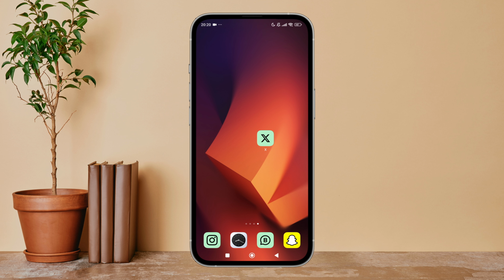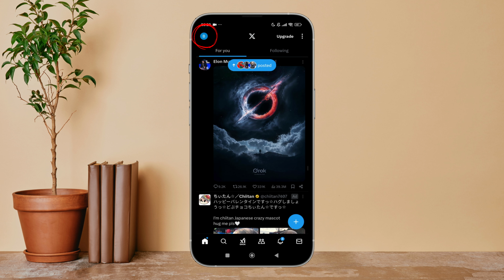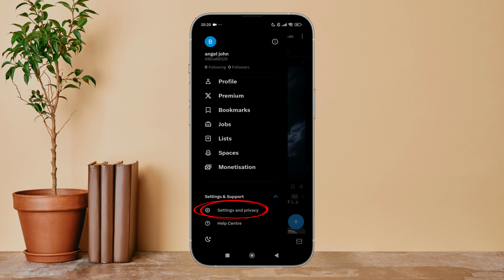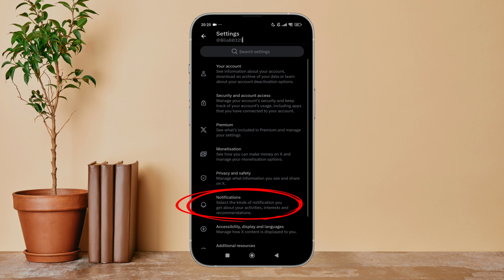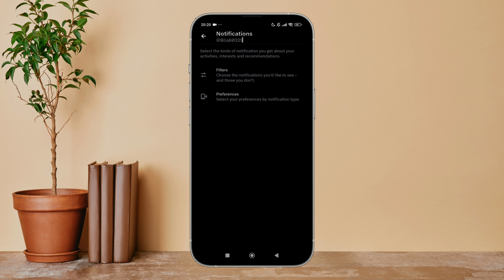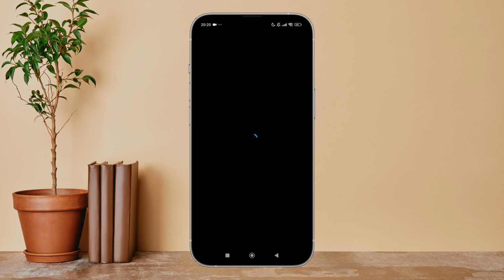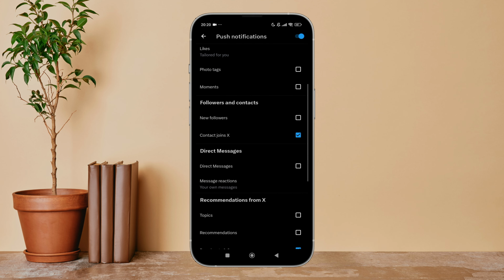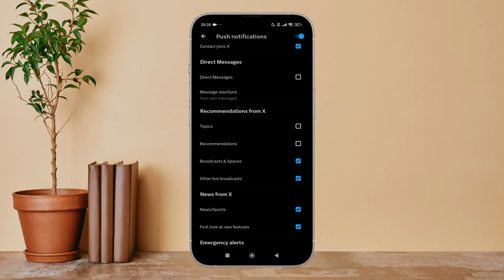Enable Recommendation Of Push Notification on X. |Technologyglance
Want to enable recommendation push notifications on X? In this tutorial, we’ll guide you step by step on how to turn on push notifications for recommendations in the X app. Enabling this feature ensures you receive alerts about suggested tweets, topics, and accounts based on your interests. Watch this guide to manage your notification settings and stay updated with relevant content.